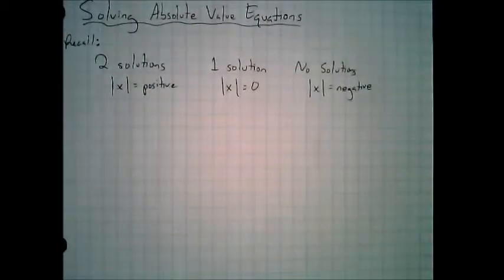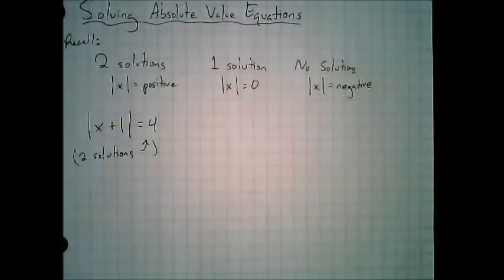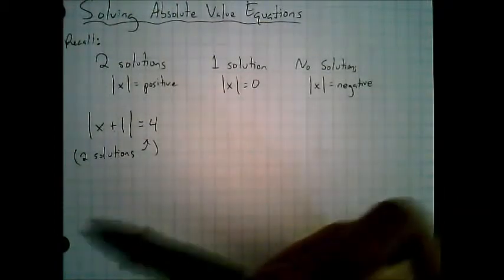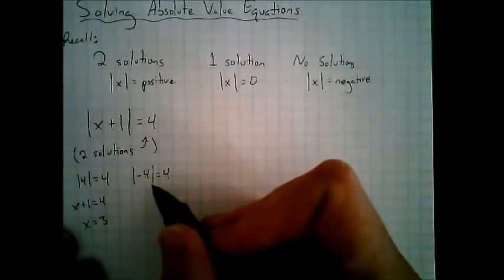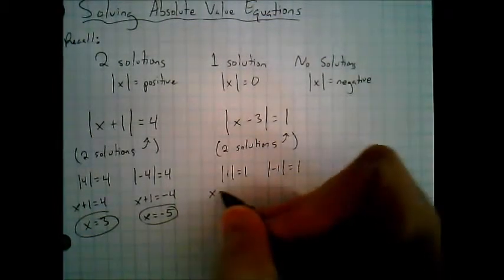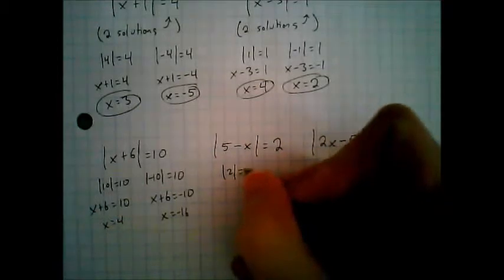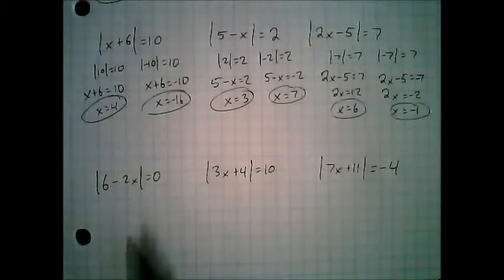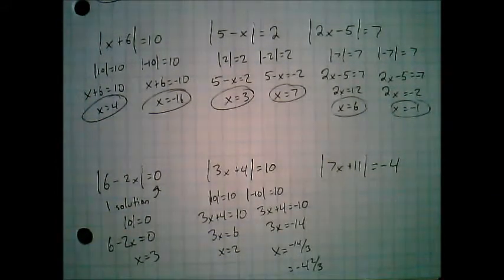Solving Absolute Value Equations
For practice